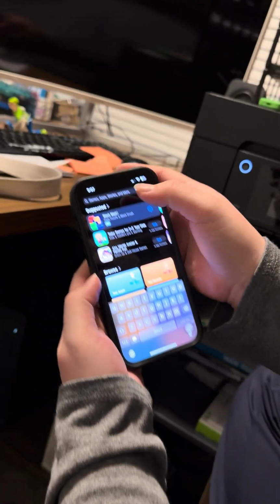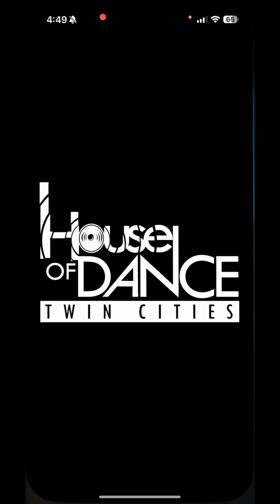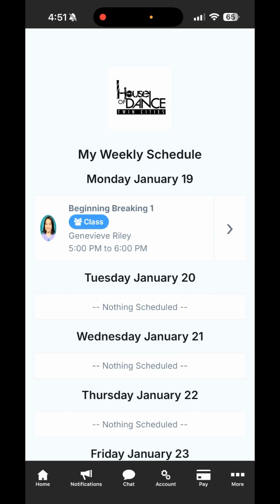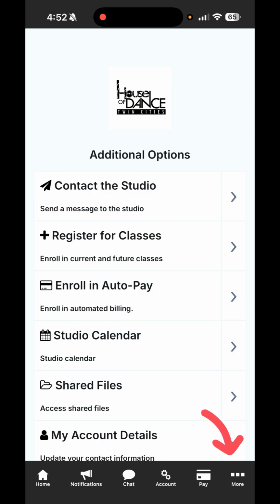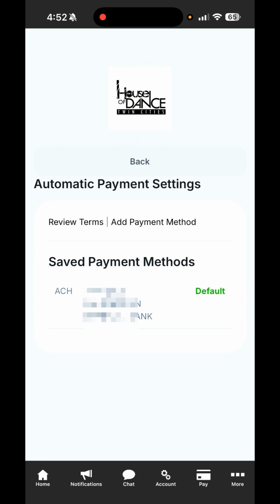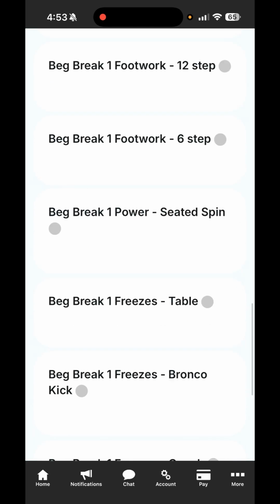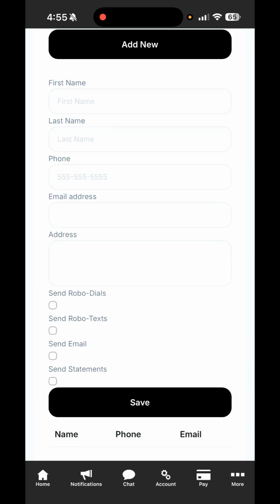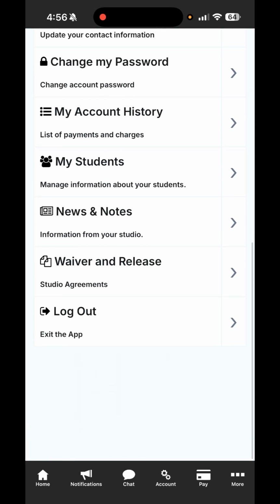HOD App: How to download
Please be sure to make your Parent Portal account on our website first!

This video is a step by step guide on how to find the House of Dance app in your App Store, register for class, check student assessment results, set up auto pay for saved payment methods, and add family members for studio comms.